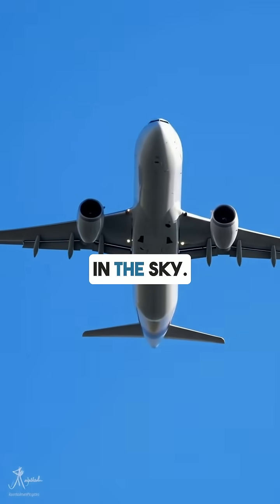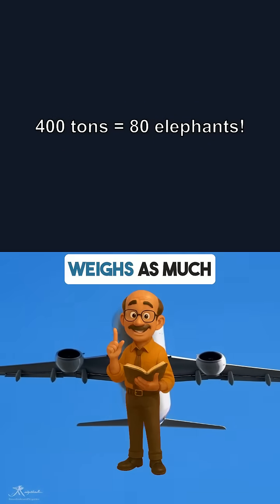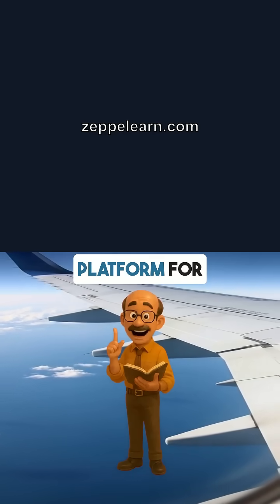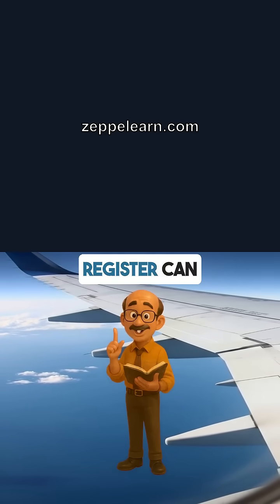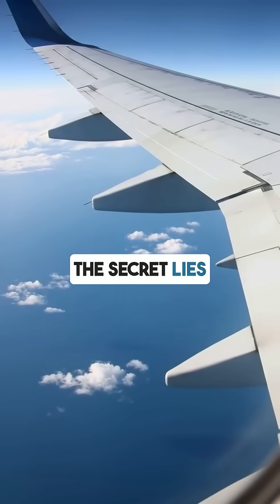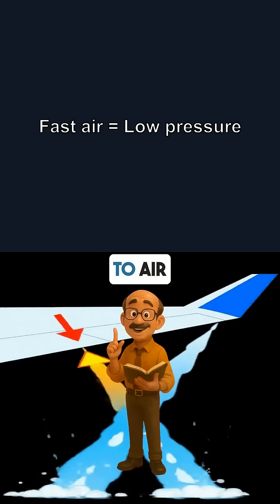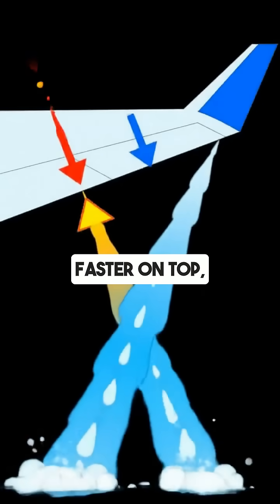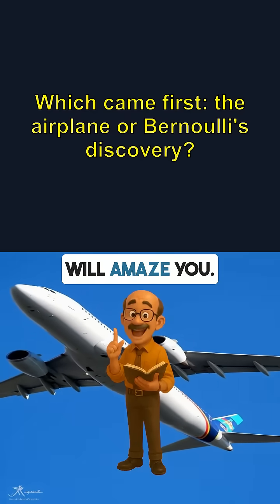Why don't planes fall out of the sky?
Why Don't Planes Just Fall Out of the Sky? The Physics of Flight Explained – Especially After the Air India Crash
With the tragic Air India Flight AI171 crash on June 12, 2025, many people are once again asking: How do airplanes stay in the air? Why don’t these massive metal machines just fall from the sky?

It’s a fair question—especially during takeoff, when engines roar and the aircraft feels anything but light. But the reason planes stay aloft isn't magic—it's a finely tuned balance of lift, thrust, drag, and gravity, driven by physics, engineering, and constant real-time control.

✈️ How Planes Stay in the Air: The Science of Lift
At the core of flight is lift. It's the aerodynamic force that opposes gravity and pushes the plane upward. This happens thanks to the unique shape of an airplane's wing—called an airfoil. The top surface of the wing is curved, while the bottom is flatter. As a plane speeds forward, air flows faster over the top than the bottom, creating lower pressure above the wing and higher pressure below.

This pressure difference creates lift, much like how your hand rises when you tilt it out of a car window. The faster the plane moves, the more lift it generates—which is why runways are long and takeoff speeds are critical.

💨 Bernoulli’s Principle and Angle of Attack
Bernoulli’s principle explains the lower pressure above the wing. It states that faster-moving fluid (in this case, air) has lower pressure. That faster airflow above the curved wing helps pull the plane upward.

Pilots also adjust the angle of attack—how the wing meets the airflow—to control lift. But too steep an angle can cause stalling, when airflow becomes turbulent and lift is lost.

During takeoff and landing, planes deploy flaps and slats to increase surface area and generate more lift at lower speeds. These aerodynamic features were key discussion points in the Air India crash investigation, as early reports suggest a potential failure in flap deployment and thrust management.

🔧 Thrust, Drag, and Engine Power
Lift alone isn't enough. A plane also needs thrust to move forward and overcome drag—the air resistance trying to slow it down. Jet engines create thrust by compressing air, mixing it with fuel, and igniting it to produce high-speed exhaust.

This complex system must function flawlessly. In the case of the Air India tragedy, investigators are examining engine performance and thrust settings at takeoff. Black box data will reveal if thrust levels were abnormal or delayed.

🛫 Flying Is Still Extremely Safe – Here’s Why
Despite headlines, air travel remains the safest mode of transportation. Commercial jets undergo rigorous safety checks, and pilots train constantly for emergencies. The physics of flight is robust, with built-in redundancies that help keep passengers safe.

However, incidents like the Air India 787 crash serve as a somber reminder of how much is at stake—and how crucial it is to respect the complex science and systems behind modern aviation.

✅ Key Takeaways
Lift is created by wing design and speed.

Bernoulli’s principle and air pressure differences make flight possible.

Thrust from engines moves the plane forward; drag resists it.

Flaps, slats, and angle of attack are used to optimize lift.

The Air India Flight AI171 crash highlights the importance of monitoring these forces during takeoff.

If you're searching for terms like:

How do airplanes fly?

Physics of lift and thrust

What caused the Air India crash?

...this guide offers both a technical explanation and real-world context. Air travel works not by luck, but through a symphony of physics, engineering, and constant vigilance